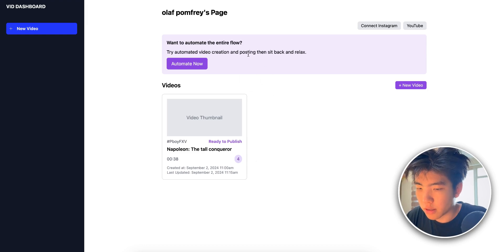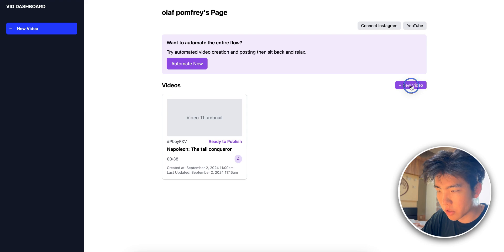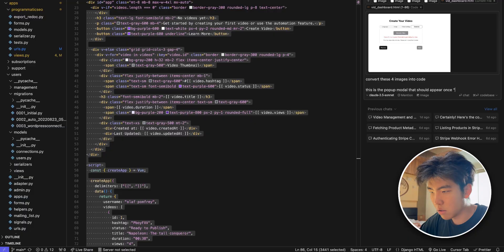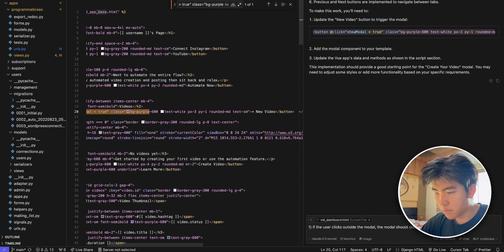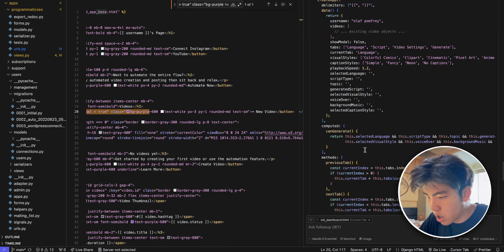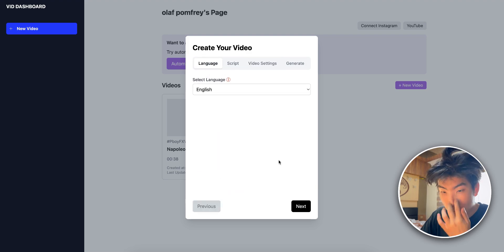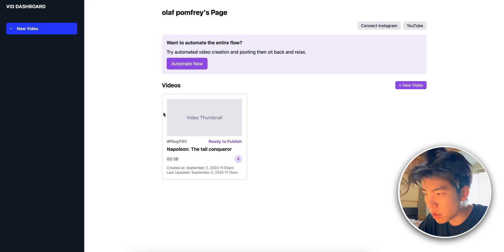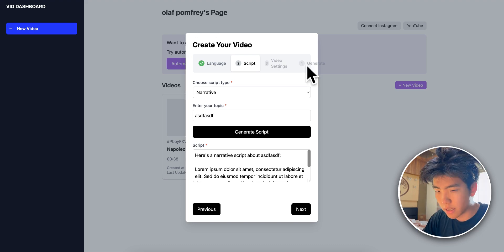Ship Frontend Code 4x FASTER (Full Cursor AI Guide)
In this video, I show how we built a video generation popup using the Cursor code editor. I explain the concept of turning images into animated videos and address key pain points. The tutorial covers designing the popup in Figma, coding it with HTML and Vue, and refining the user interface. Key steps include setting up language selection, script topics, and video settings, all while ensuring a responsive, user-friendly design with feedback integration.

17 yrs old: Started with $0, I taught myself how to program in high-school (parent’s have zero formal education past high-school), the first website I create is an online language earning forum in PHP!
18-20 yrs old: In college, started multiple products in university, some worked, some didn’t. I’ve basically tried every “Make Money Online” idea, shoulda focused in hindsight, oh well 😊
21 yrs old: I graduate college with computer science major in ❤.5 years
22 years: Started my first “real corporate job”at Amazon on. My team worked primarily with Amazon fulfillment tech which is basically all software to pack/ship customer packages.
23 yrs old: I move to NYC (my childhood dream city!) and work on a few more projects, none make any significant amount of money.
24 yrs old: I co-found my first startup, I built the product in lesst than1.5 week, we got the product to 1k MRR within 2 months,  got to the final YC interview (we missed the mark and didn’t pass, I was still proud we made it to the final round!)
25 years: Grew Twitter from 0 to 20k+ followers within 1 year
25 years: Grew AI training program to over 400 students within 1 year, ~80k revenue
25 years: I co-found another B2B SaaS in 2022, I built the entire product within 2 weeks, product was acquired for 5 figures within 1 year
26 years: I got bored at Amazon and decide to spice up my life. I quit my +$350,000 cushy FAANG job and decide to travel around SEA to decrease my personal burn and focus on growing explodinginsights.com ← here now

LFG,
Peter

Show Notes:
00:00 Introduction
00:04 Adding New Video Components
00:35 Designing the Popup
01:03 Implementing the Popup with Cursor
02:46 Testing and Debugging
06:29 Conclusion